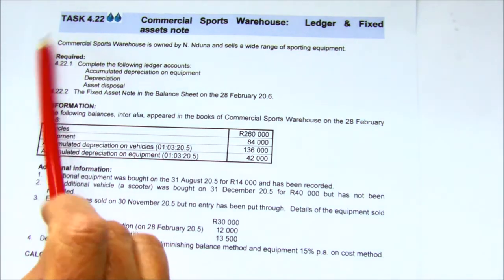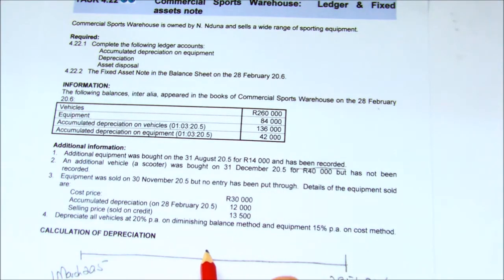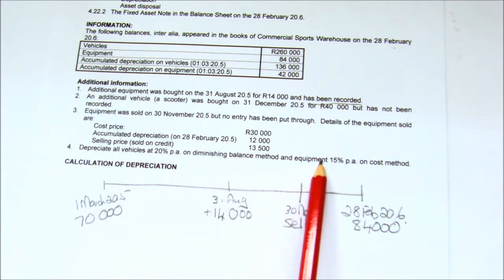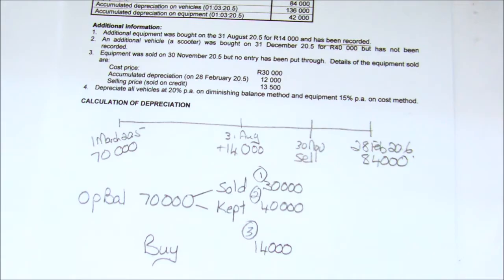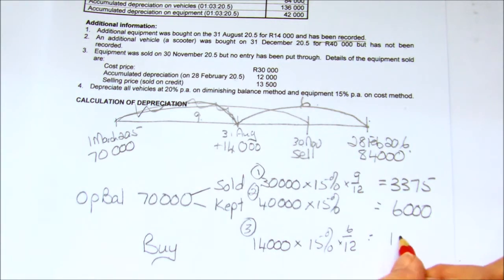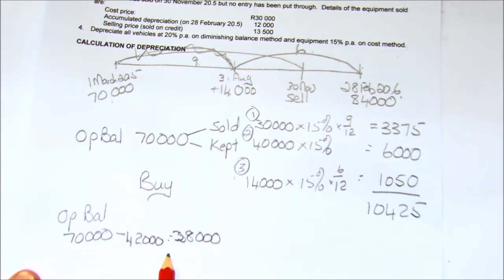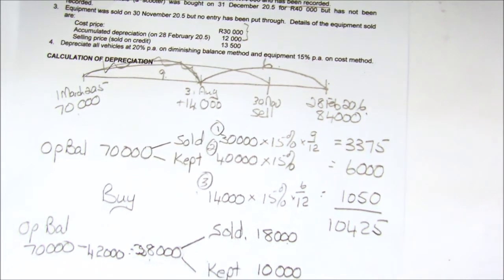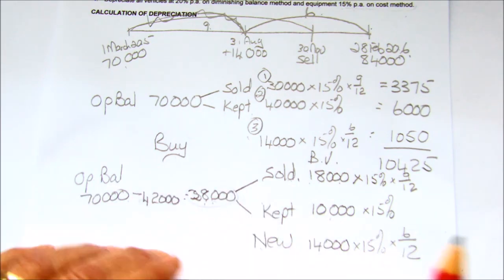Task 4 22